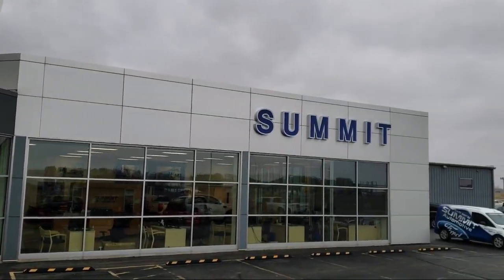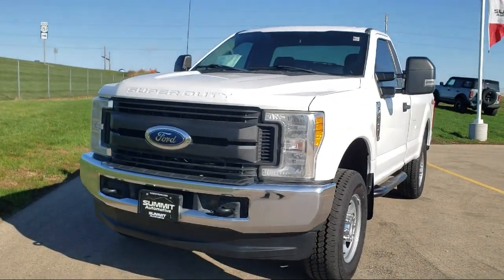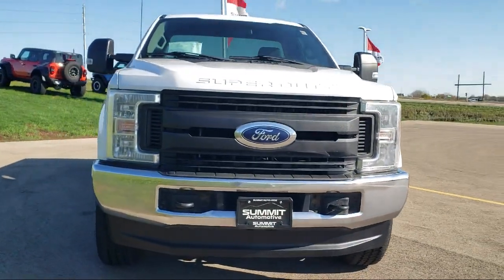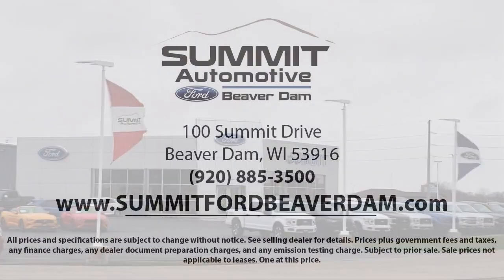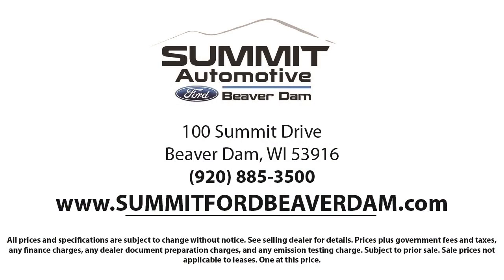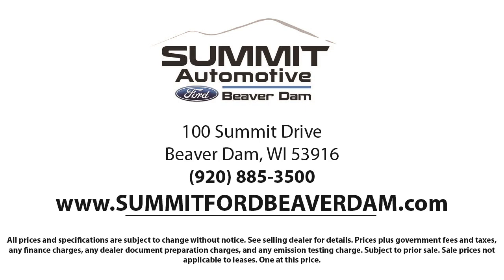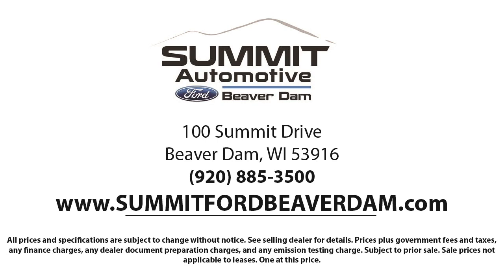2017 Ford F-250SD XL Standard Cab Used. walk around for sale in Beaver Dam, Wisconsin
2017 Ford F-250SD XL Standard Cab Stock Number: 1800X Vin:1FTBF2B65HEE82709